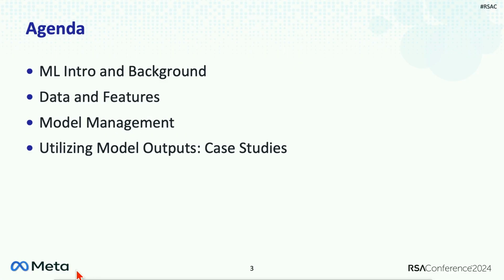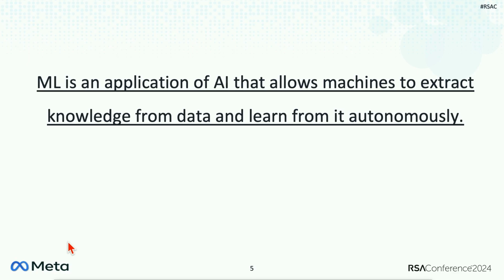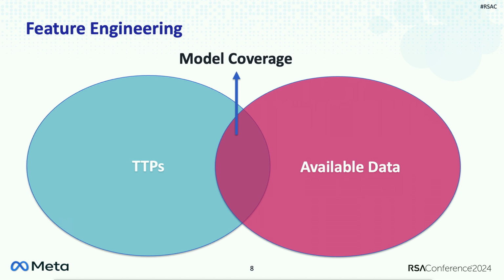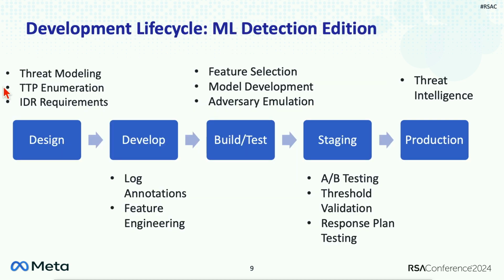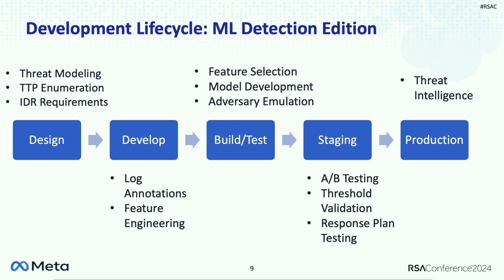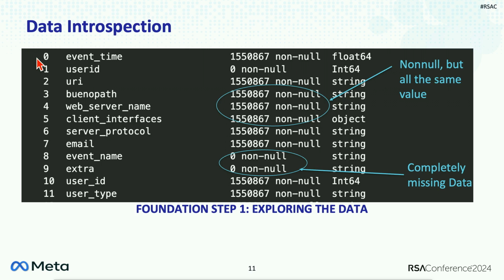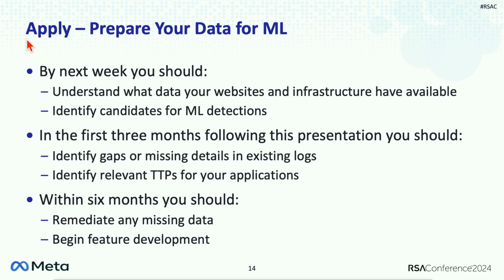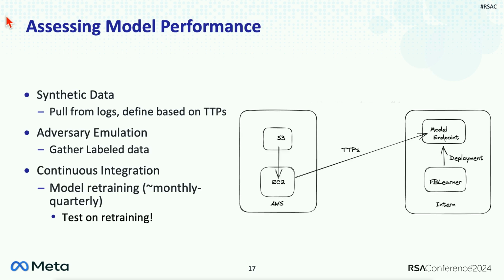Detecting Website Intrusion and Account Compromise with Machine Learning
Presenter: Robin Franklin Guha, Security Engineer, Meta

As more applications become externalized to open environments, the need for a system capable of detecting anomalous activities pre and post-login has become imperative. This session will discuss the approach to detecting misuse or intrusions through machine learning. Covering data, feature engineering, ensemble modeling approach, and integration in a real-time environment.